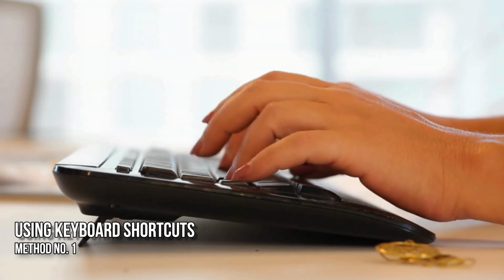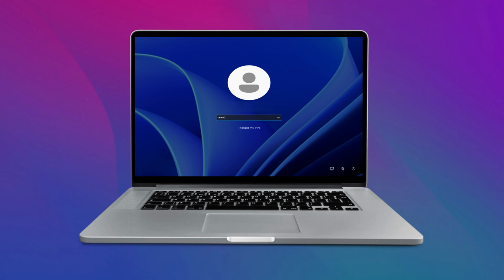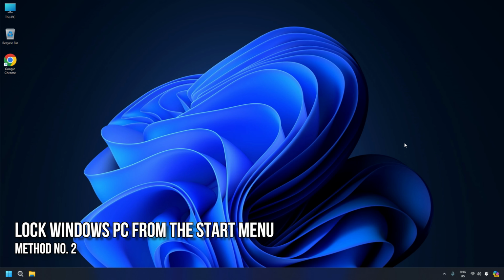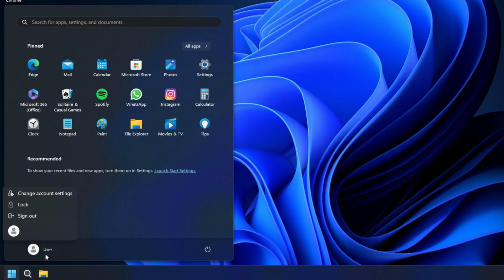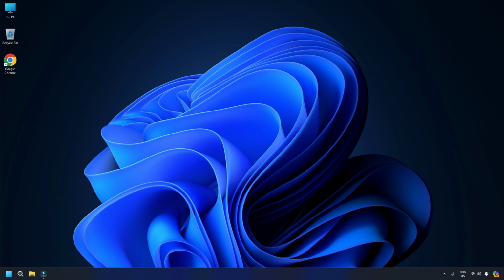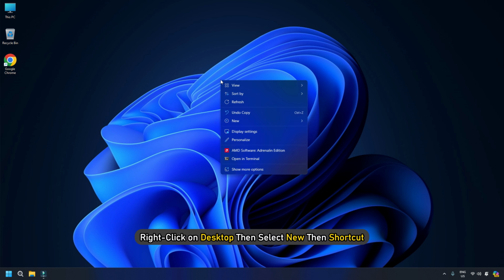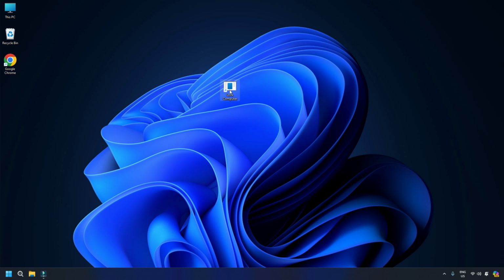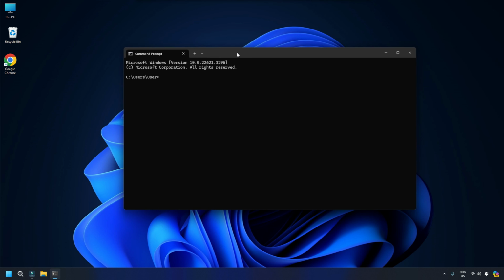How to Lock Your Windows Computer? | Never Leave Your PC Unlocked Again! (Windows Locking Methods) 🔐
In this video, we will show you how to lock a Windows 11/10 computer using Keyboard shortcut, Hotkey, Start menu User Icon, Run, CMD or a Desktop shortcut. You can Lock your Windows 11/10 PC if you aren’t using it but don’t want to sign out. This way, your running applications remain open, but your computer data is protected. At times, you may also need to lock your Windows computer quickly, just in case someone comes and you don’t want the person to know what you were doing.

Timecodes:
00:00 Intro
00:46 Using Keyboard Shortcuts
01:13 Lock Windows PC from the Start Menu
01:29 Create a desktop shortcut to Lock Screen

Command:
%windir%\System32\rundll32.exe user32.dll,LockWorkStation